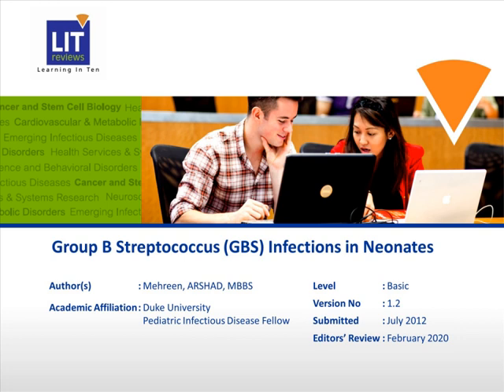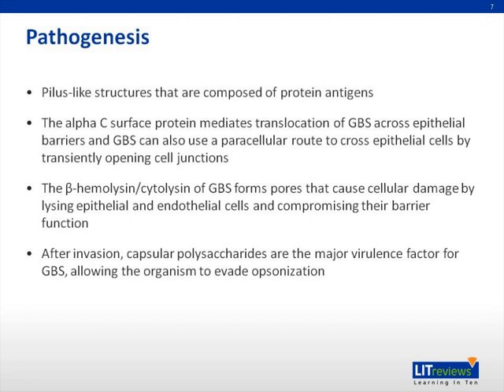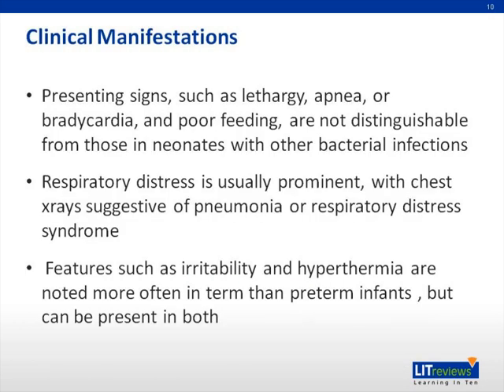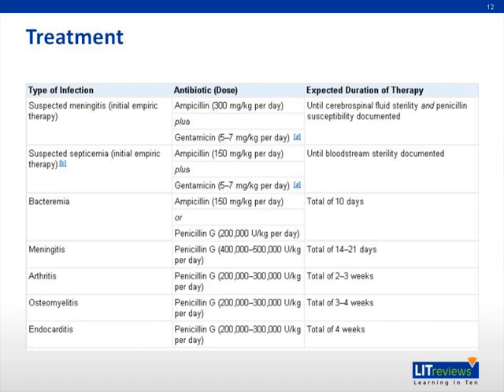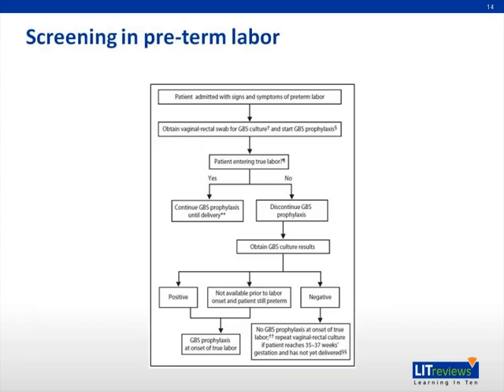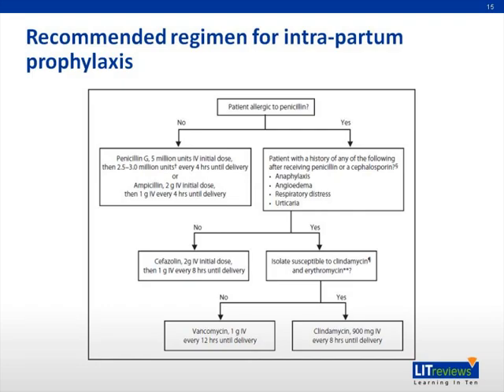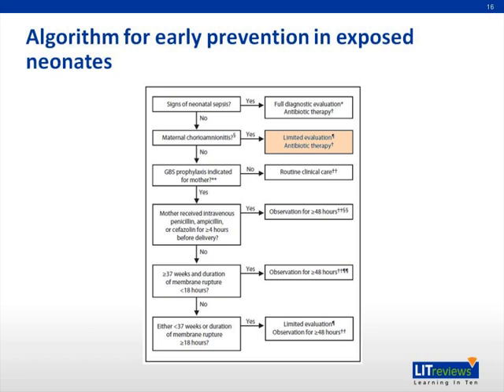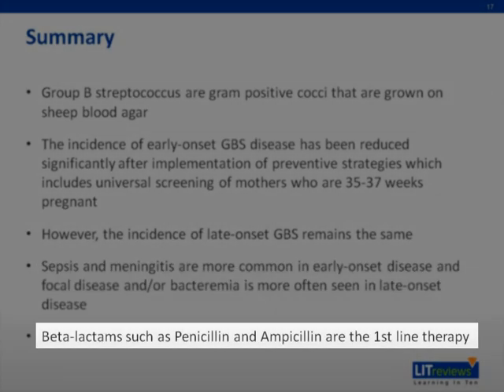Group B Streptococcus GBS Infections in Neonates